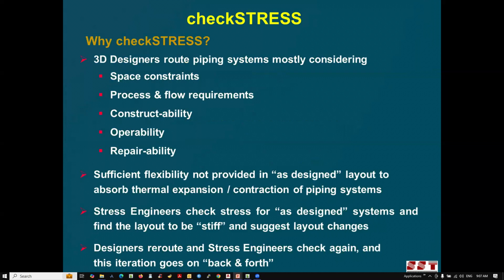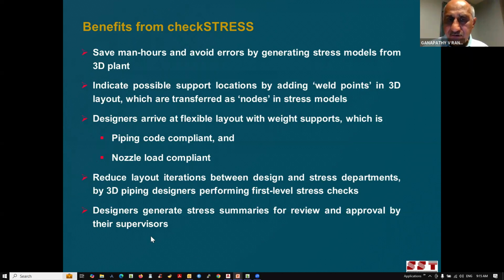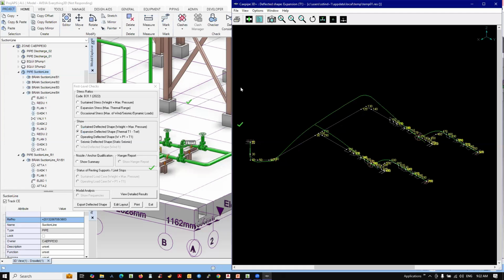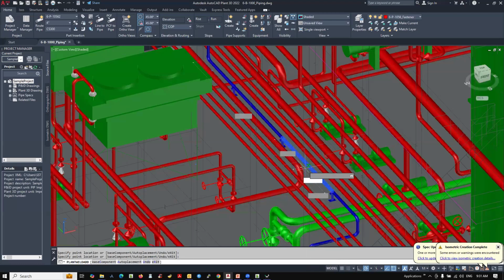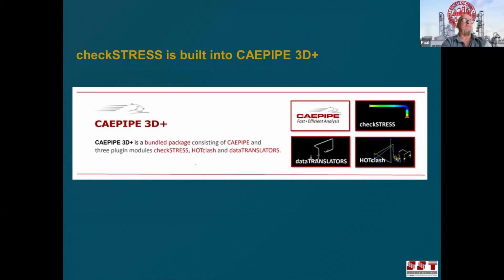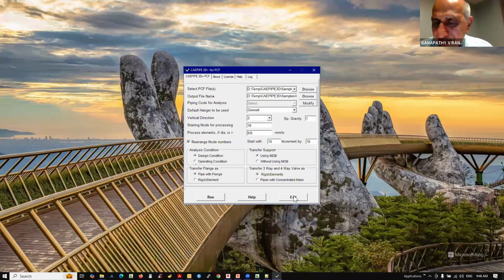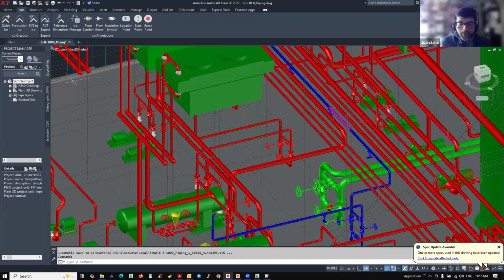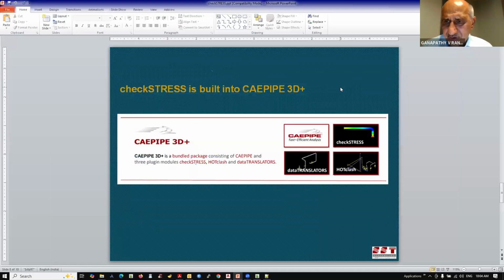SPED and checkSTRESS 05 February 2025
SPED talks with GV Ranjan of SSTUSA  about their checkSTRESS software. SSTUSA are also the creators of CAEPIPE.